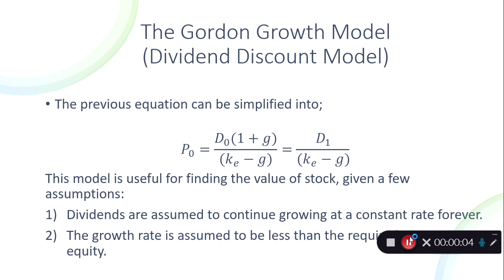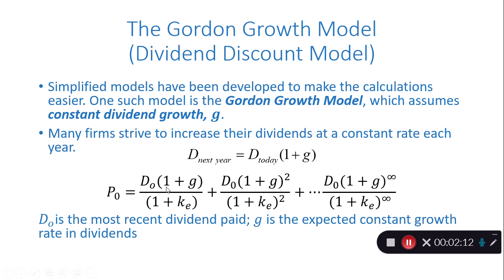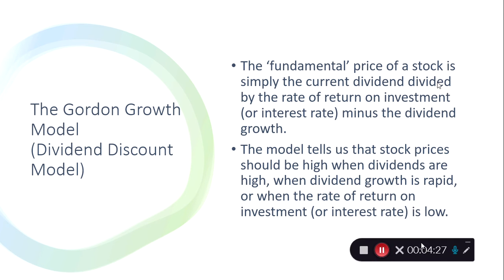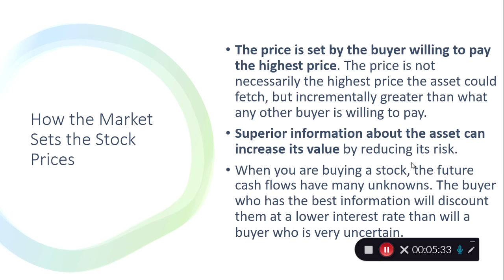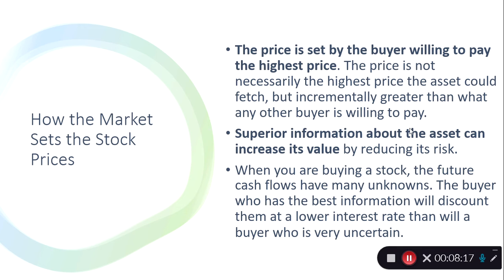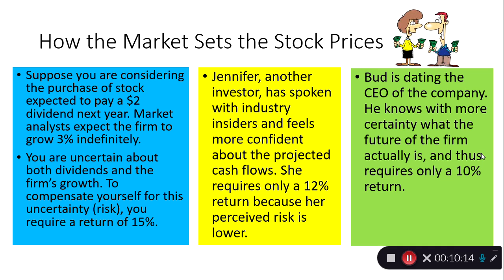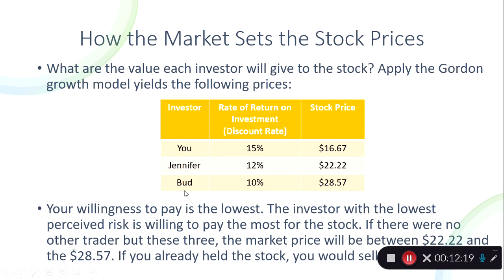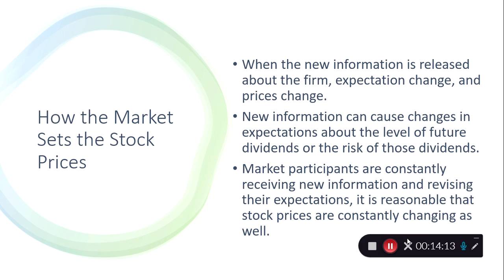Chapter 7 Part 2 Stock Price Valuation Models